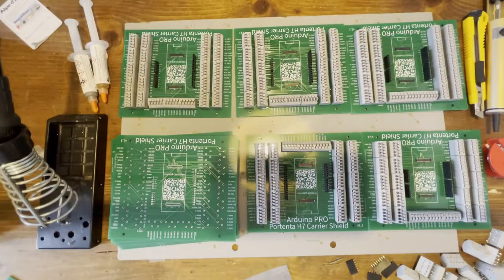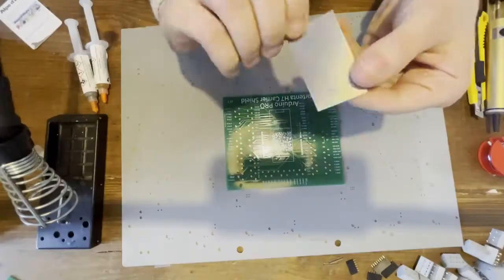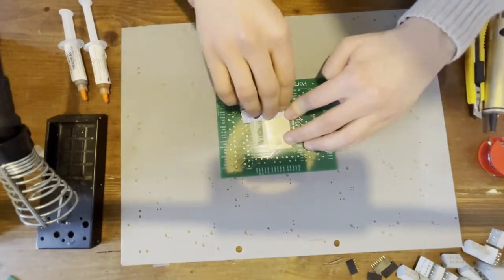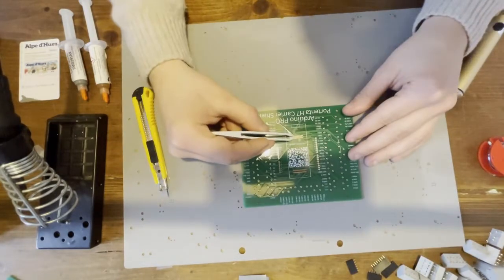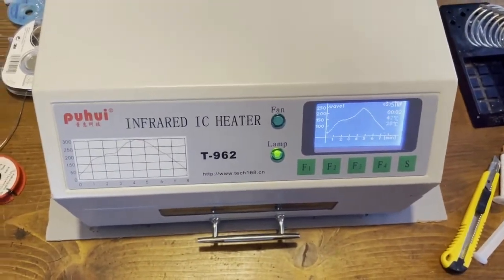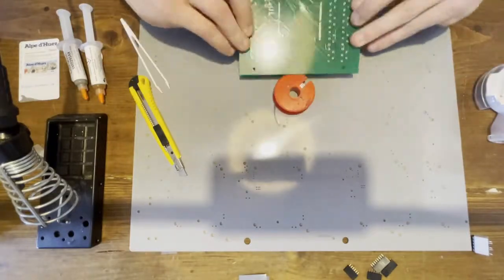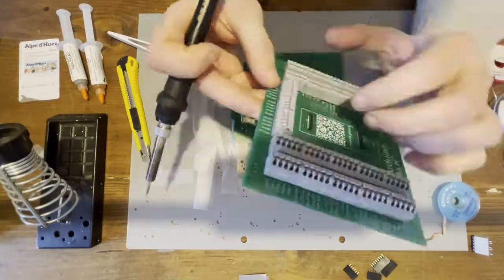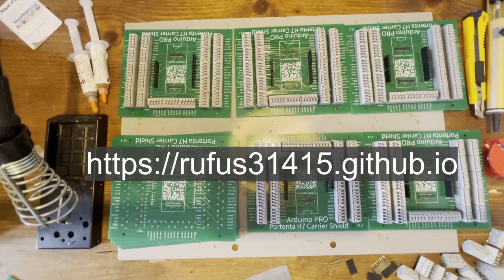Arduino Portenta H7 carrier board soldering tutorial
This project is an open source hardware board with spring terminal blocks that exposes all pins of the Arduino Pro Portenta H7 board, for development purposes.